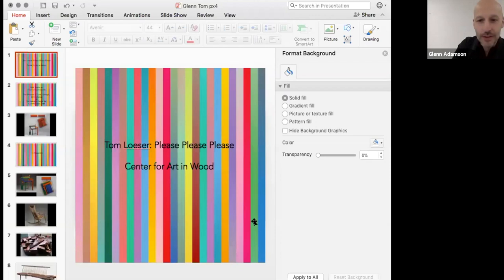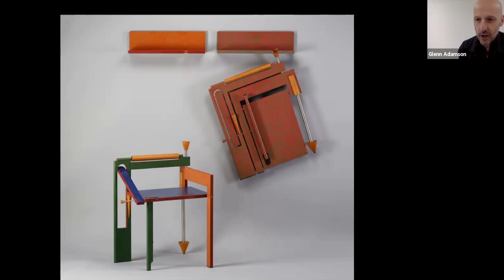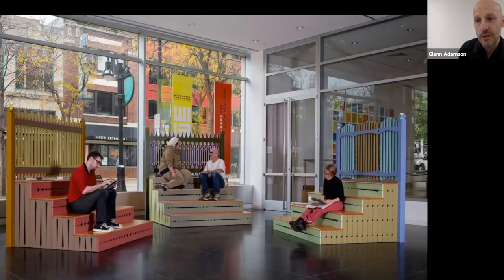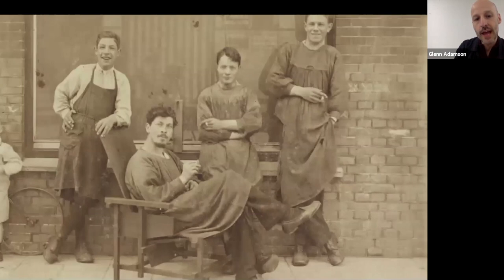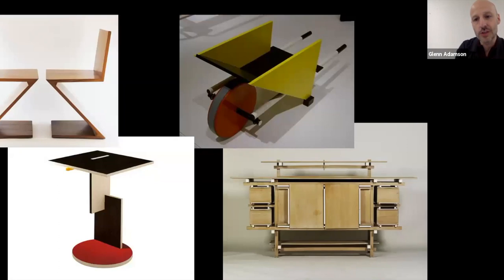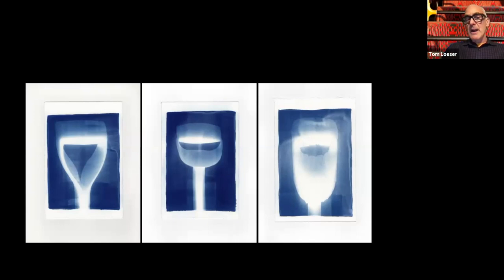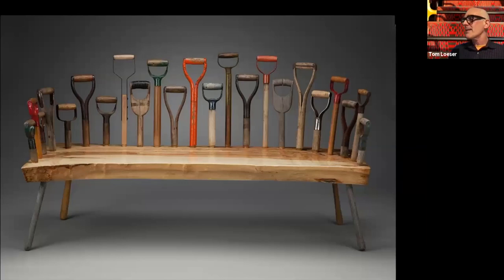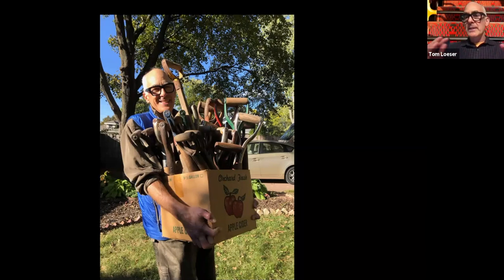Gallery Talk with Tom Loeser and Glenn Adamson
Join us for a discussion with Artist Tom Loeser and Guest Curator Glenn Adamson on the exhibition Please, Please, Please. We’ll talk about Loeser’s imaginative approach to furniture and ponder the question: If the furniture we sit on every day were totally different, would our lives be different, too?